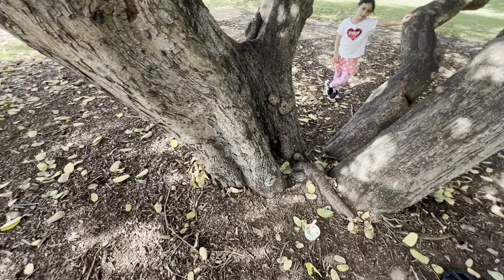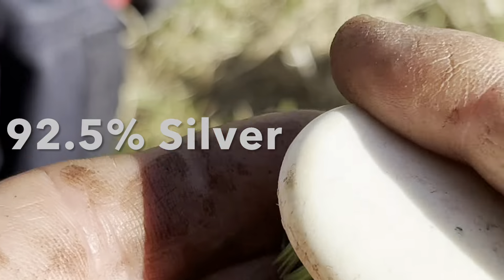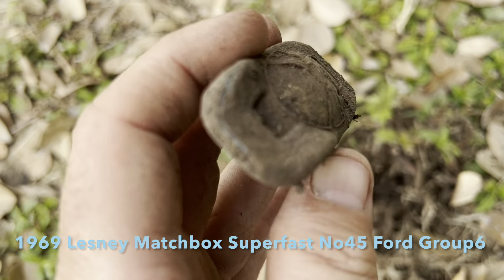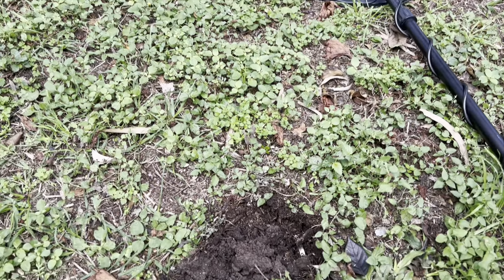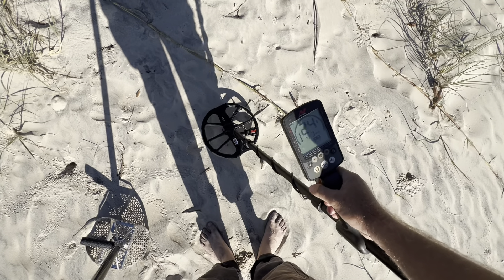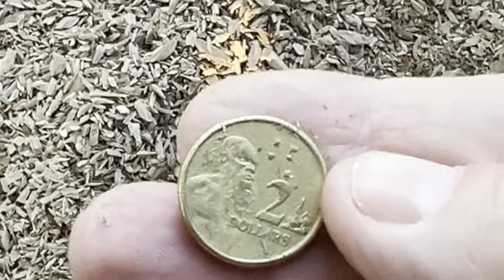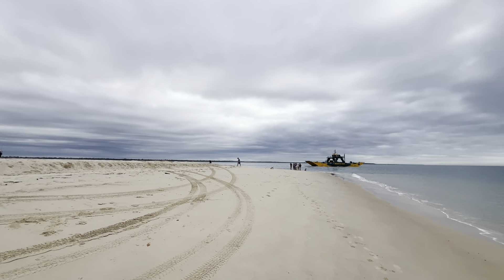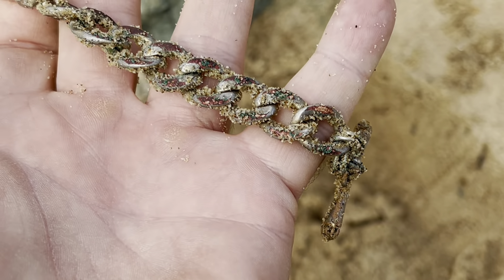The river delivers some cracking finds!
In this video, we head to the river and Metal detect some parks where we get some cracking finds. We also take a road trip to beautiful Rainbow beach and then take a day trip to Inskip Point the gateway to the legendary Fraser Island Queensland.